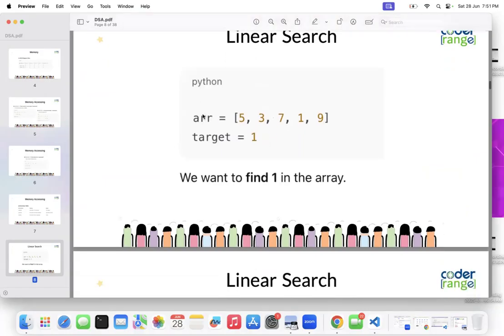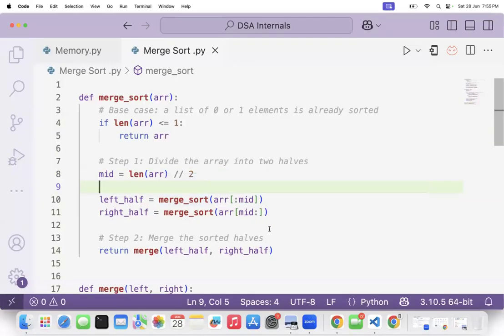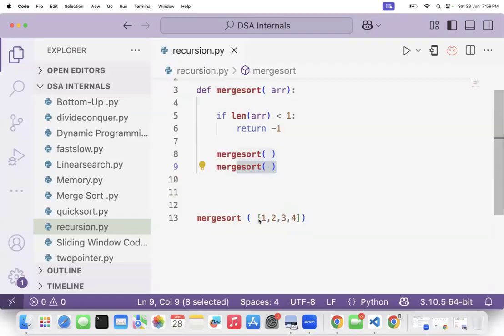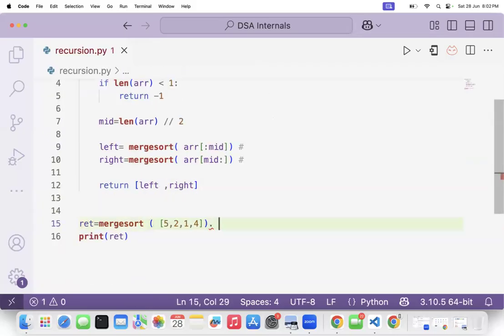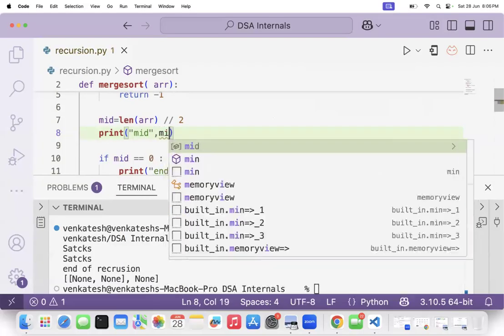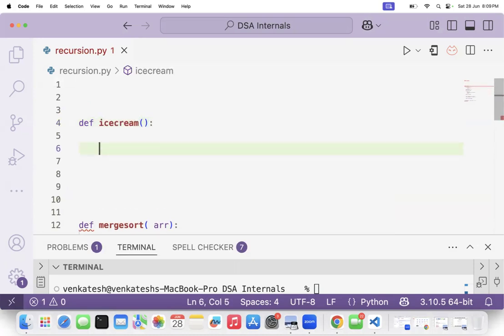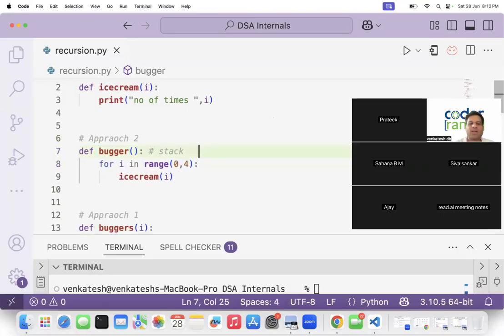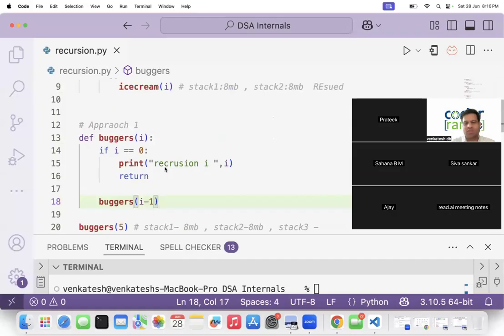Google DSA Secrets: Why Recursion + Sorting Cracks 90% of Interviews!- Part2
🎥 Welcome to Part 2 of our DSA Mastery Series!
In this 24-minute power-packed session, we’ll go deep into:

🔁 Why Recursion is misunderstood – and how to break it down
📊 Sorting techniques top companies expect you to know
💼 Real questions from Google & top MNCs
🧠 Learn pattern thinking — not memorization

Chapters:
0:00 – Intro
1:45 – Recursion Simplified Visually
5:20 – Sorting: Merge, Quick, Heap
14:10 – Google-style DSA Questions
21:30 – Practice & Mindset Tips

📘 Free Cheat Sheet: [your link]